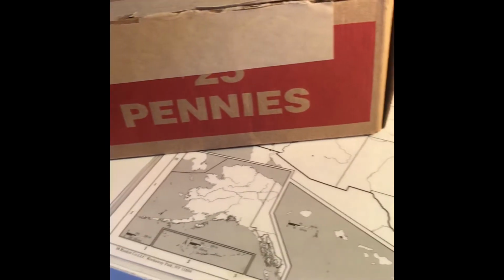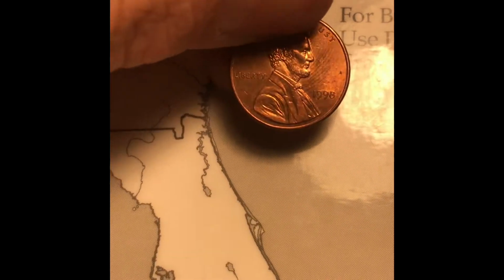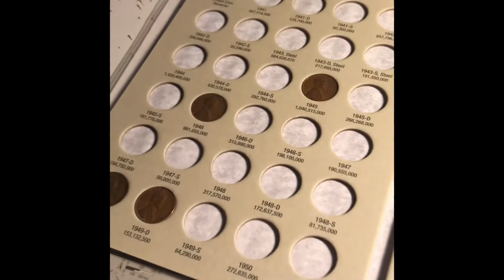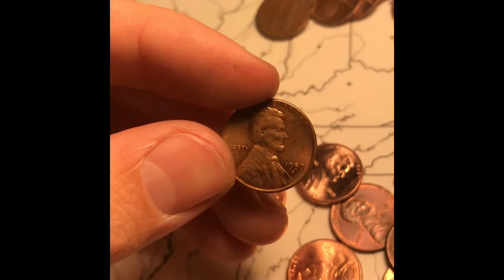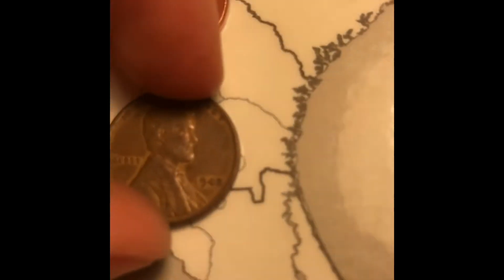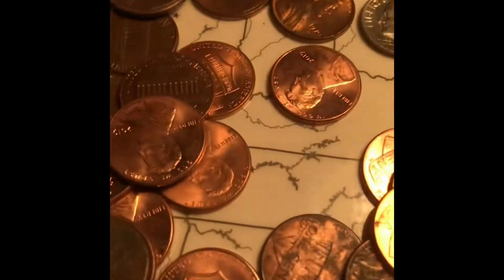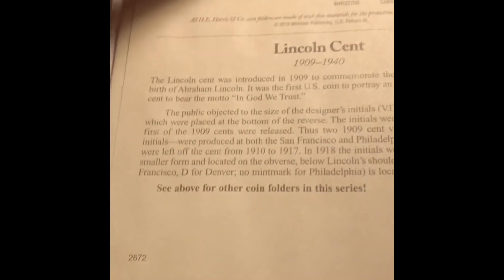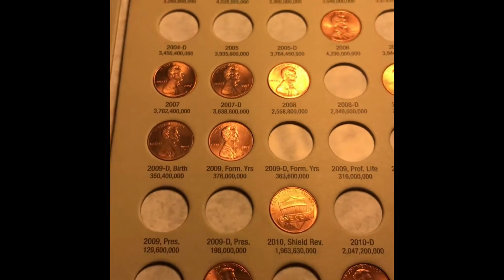Stunning old penny found! Penny box hunt episode #3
I need to work on filming I think
More episodes coming in the future!